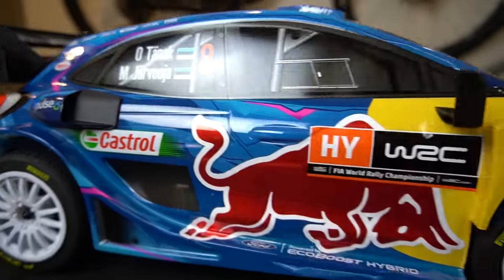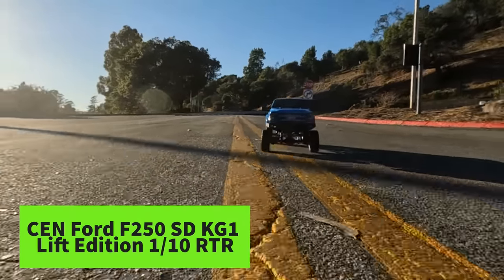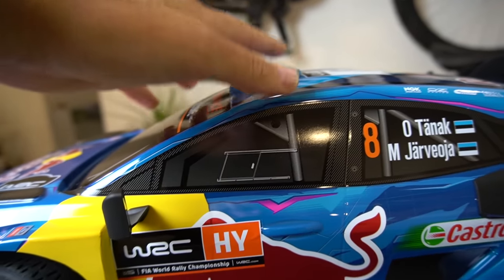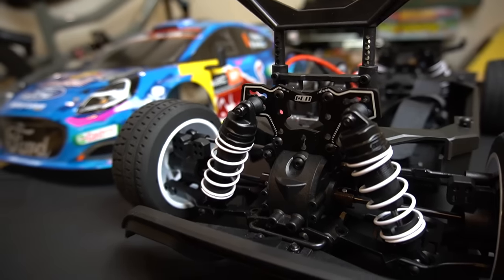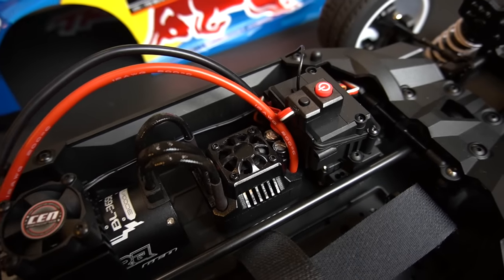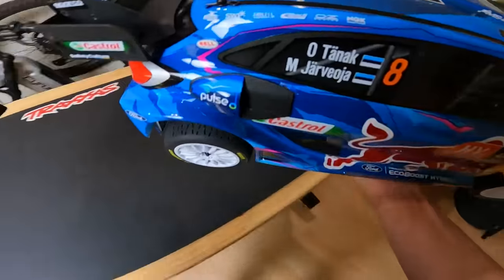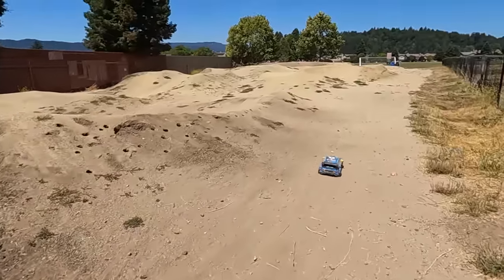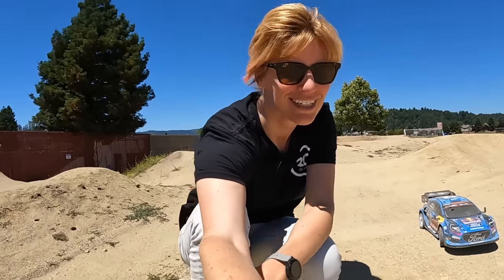GIANT RC rally car! CEN Racing Ford Puma Review & Run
Stoked to try out my first ever RC rally car and this is a good one!! It's the latest release from CEN Racing (the ones who make the F250/450s!) and it's a 1:8 scale Ford Puma Rally1 ready-to-run car. With super powerful programmable brushless electronics, 4wd, a detailed body, and racing wheels, this thing absolutely RIPS on 2s - and I can't even imagine on 3s!! We had a ton of fun out at the local pump track. Definitely the best terrain for it is on-road and especially hard-pack dirt.

Thanks to @mtnmyke for stunt driving at the pump track!